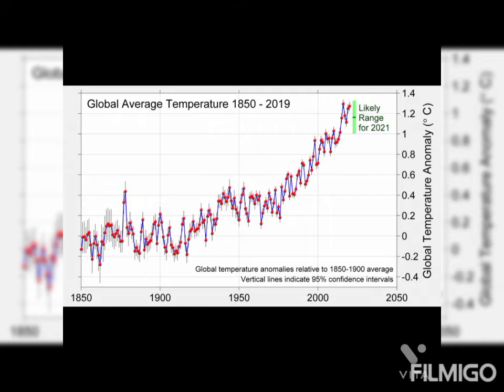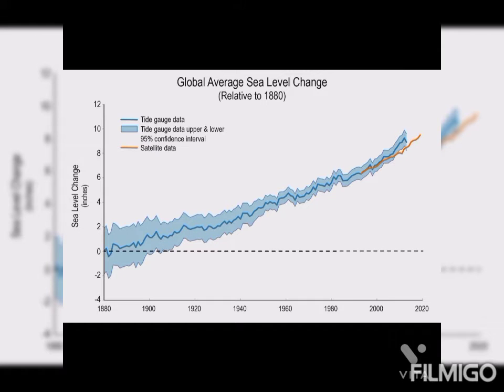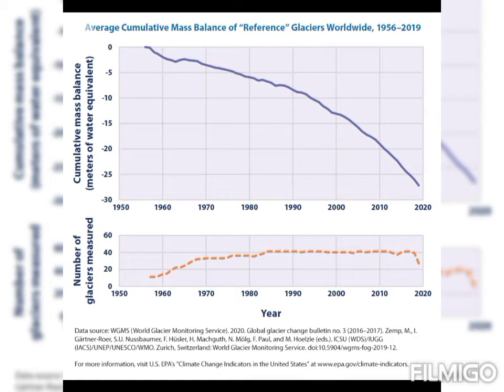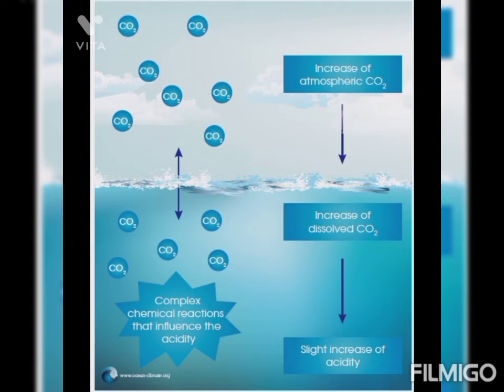Climate Action Project 2021 || Week 1 || Causes of Climate Change || Funlish Language School